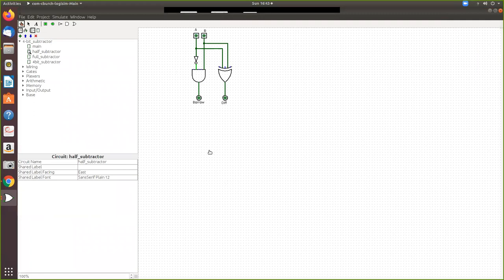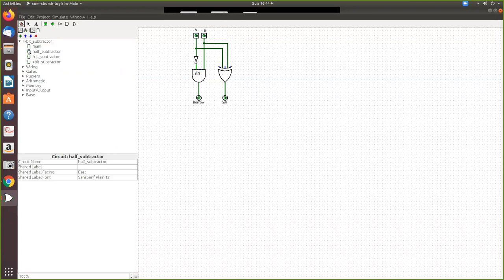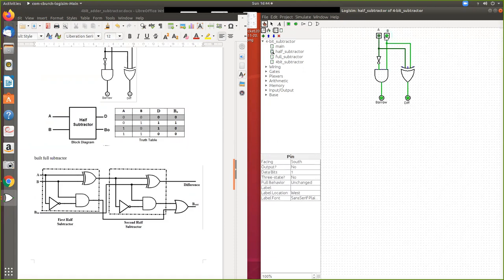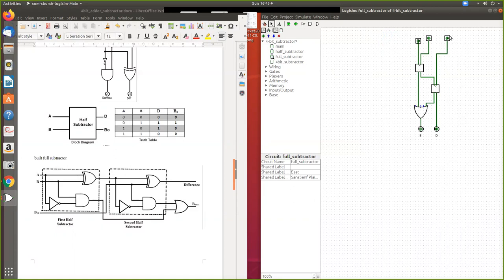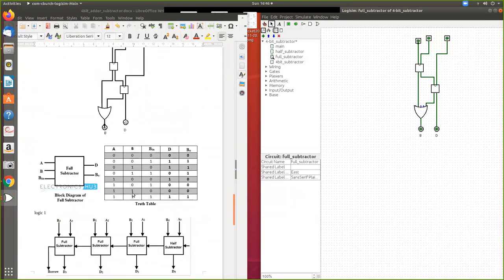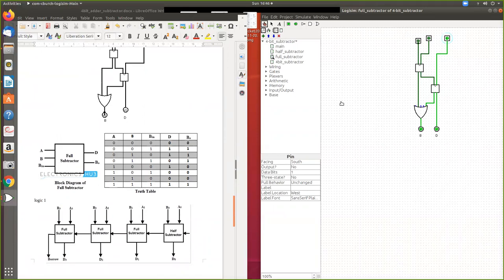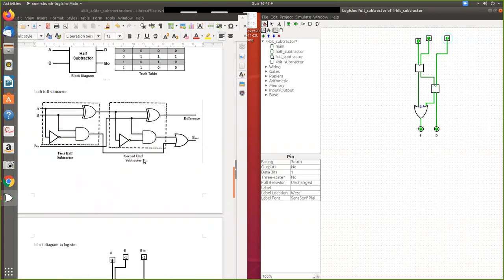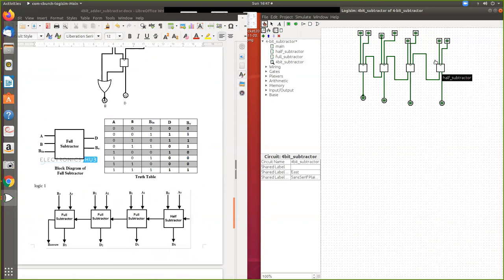4bit subtractor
4 bit Adder - using logisim